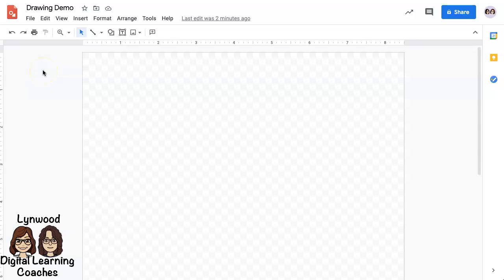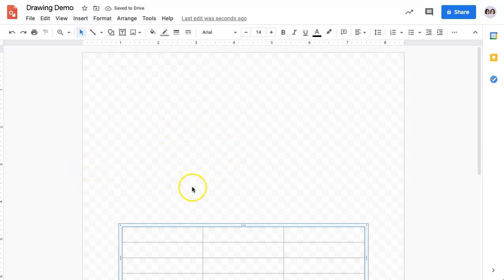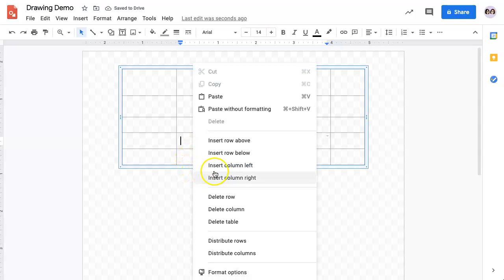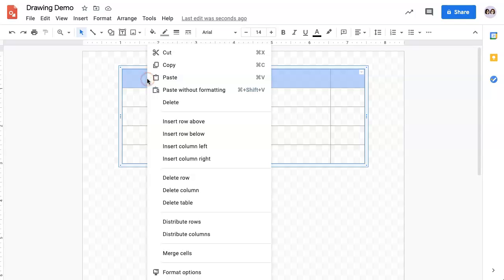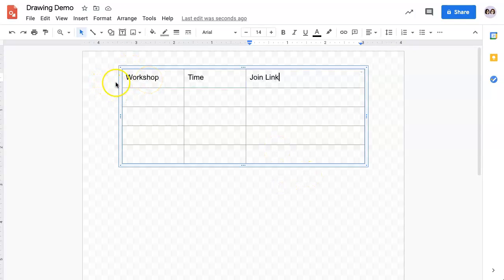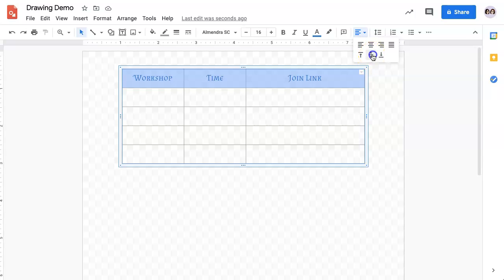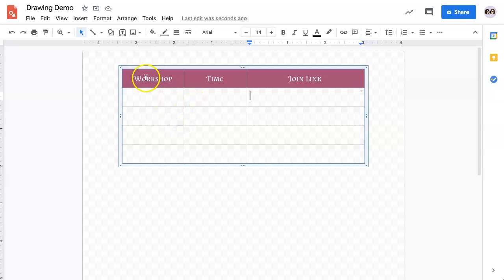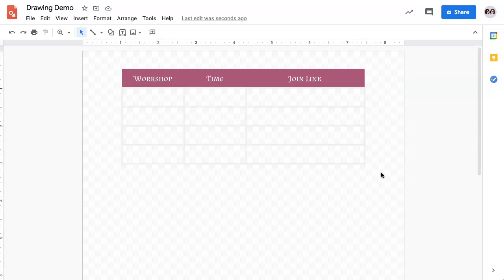Drawings: Insert Table